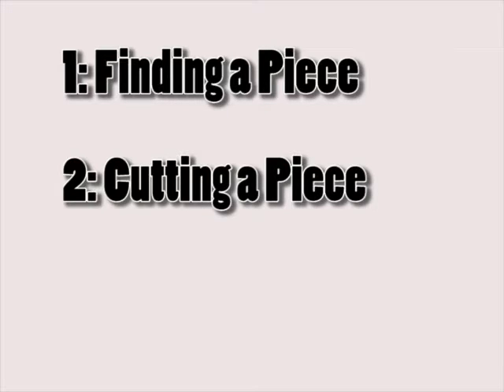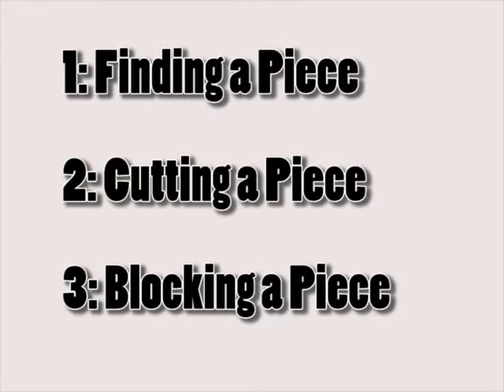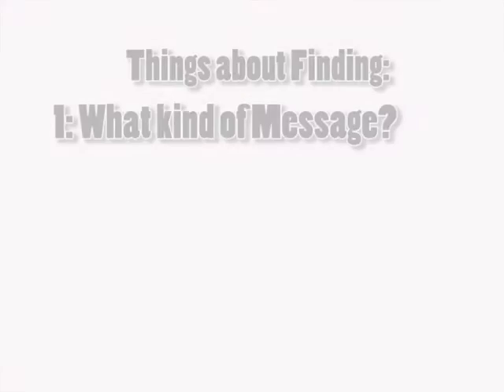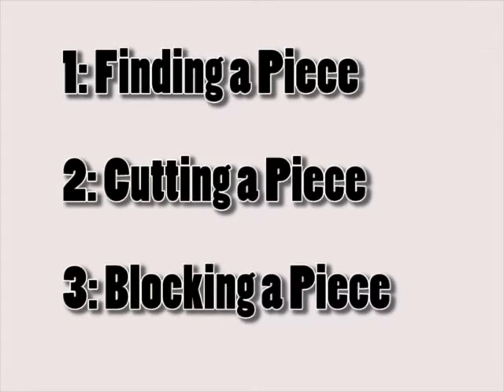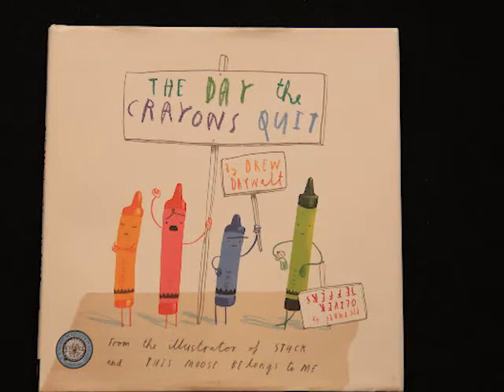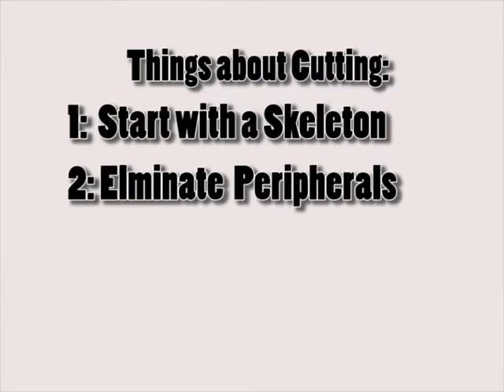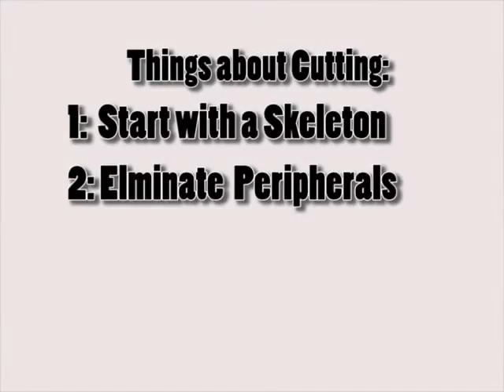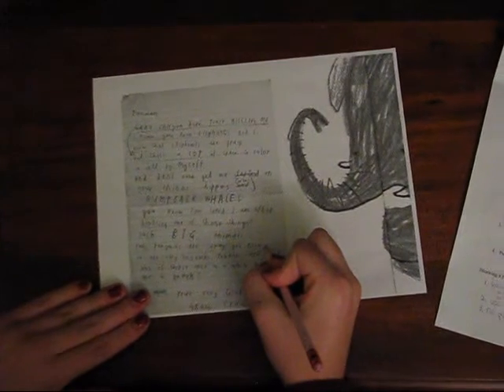NCFCA - Intro to Interps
This instructional video is to help students prepare a Interpretation Speech in NCFCA. Please feel free to pause and rewind the video in order to get all the information. Enjoy!